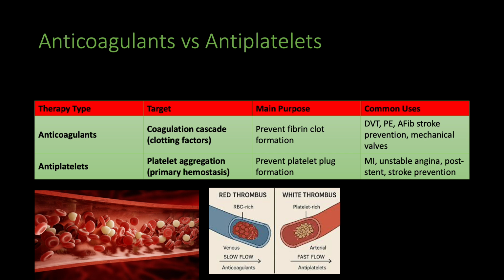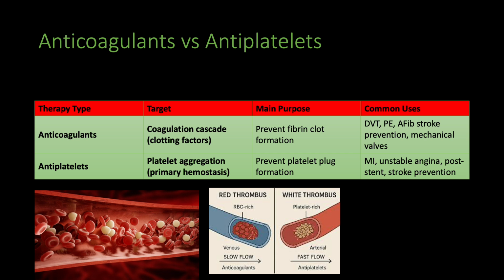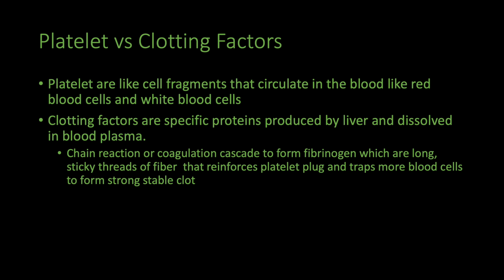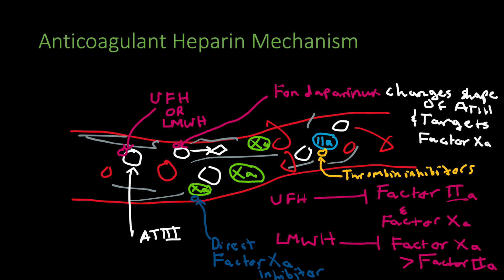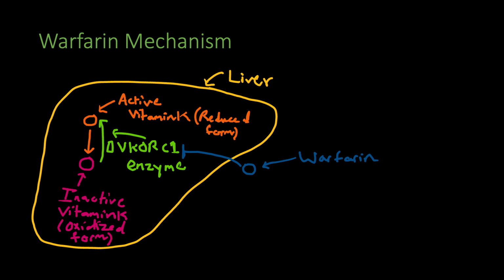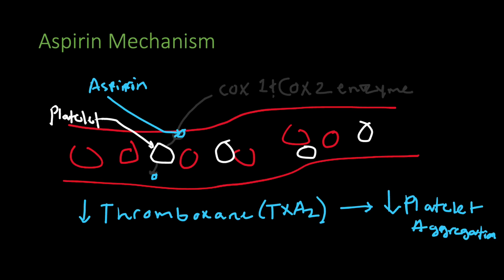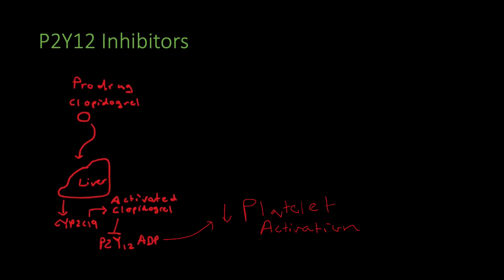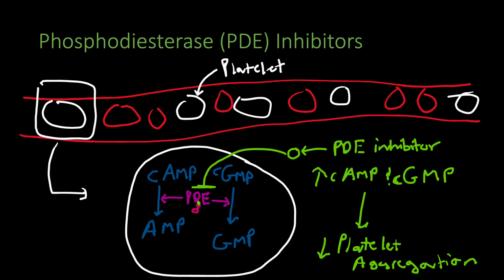NAPLEX Review: Anticoagulation and Antiplatelet Mechanism Preview